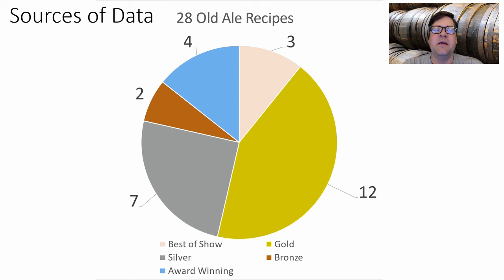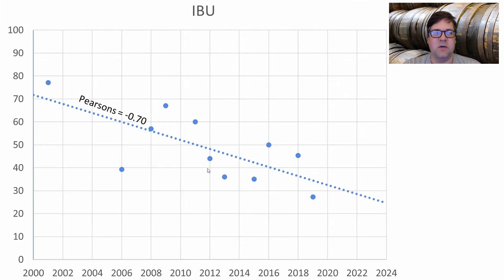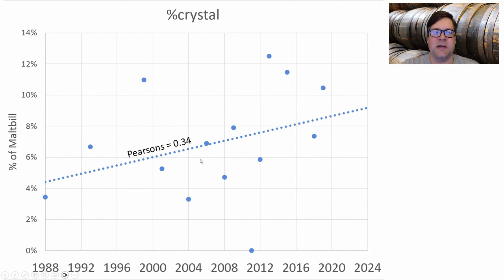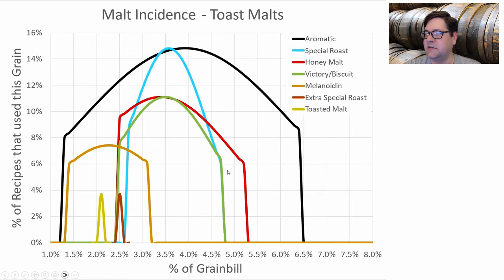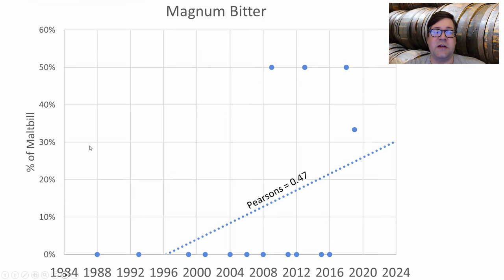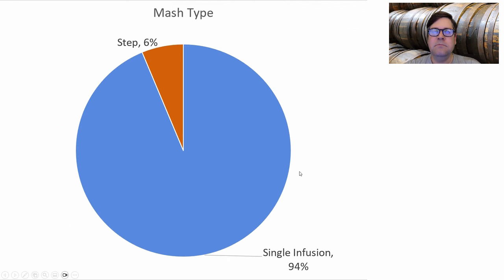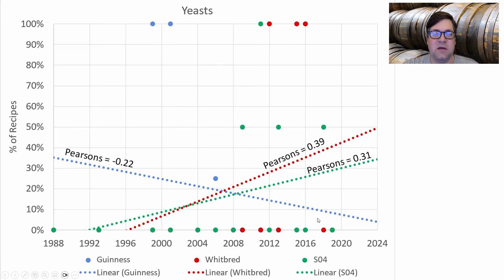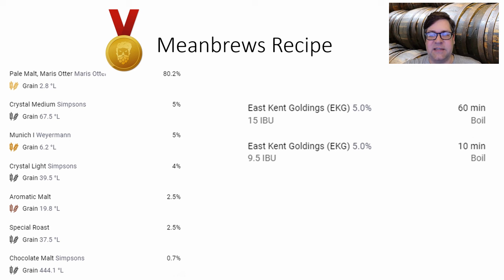English Old Ale All-Grain Recipe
Learn how to brew your best Old Ale! I've collected data from 28 Award Winning recipes and analyzed them for you to develop your best homebrew.  Lots of good info on the style in here so watch till the end.  If you brew this recipe, tell me about it in the comments!